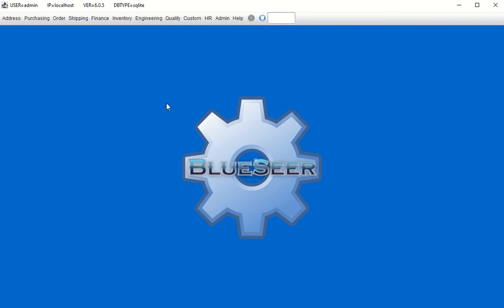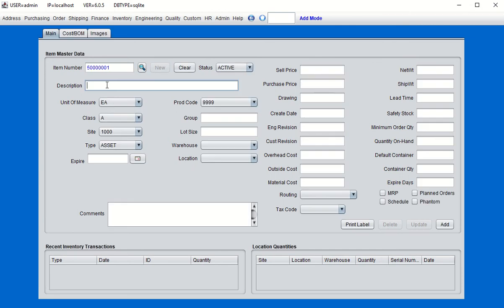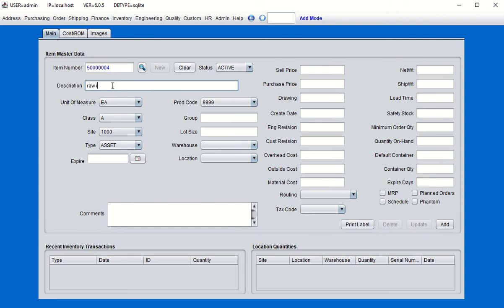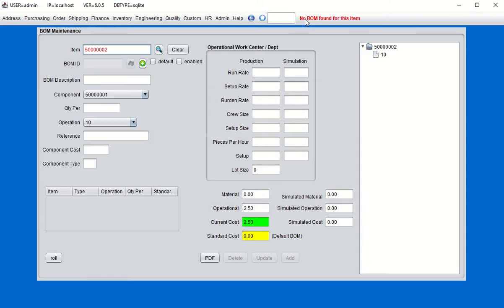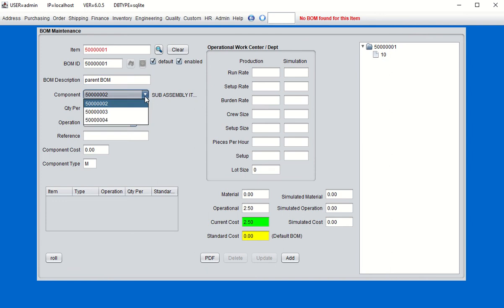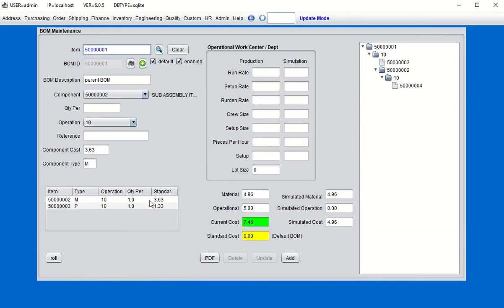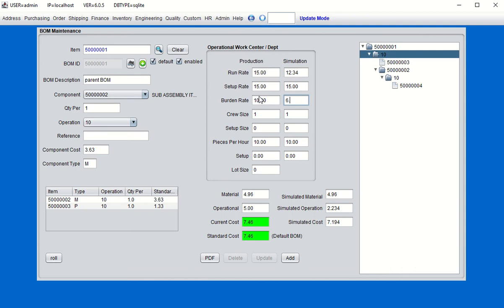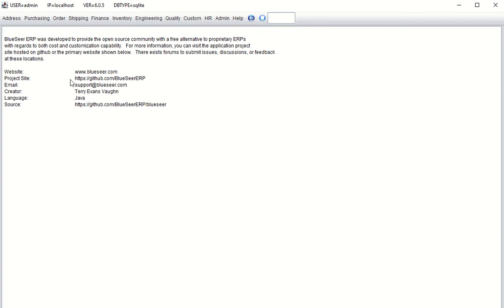Bill Of Material How-To Series (1 of 3)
This is a video of how to create a Bill of Material (BOM) for a manufactured Item and roll the cost of that item from the BOM.  This video is specific to BlueSeer Version 6.0.